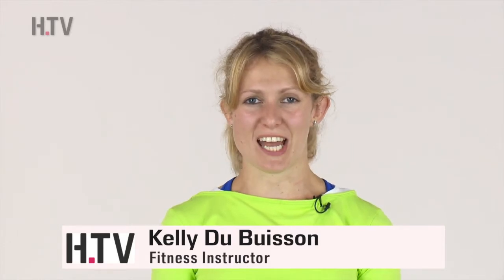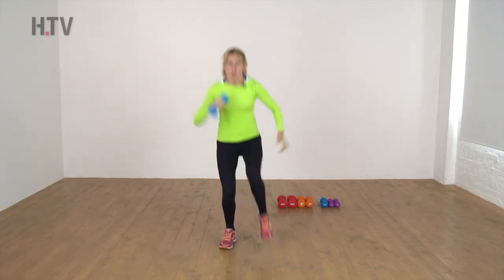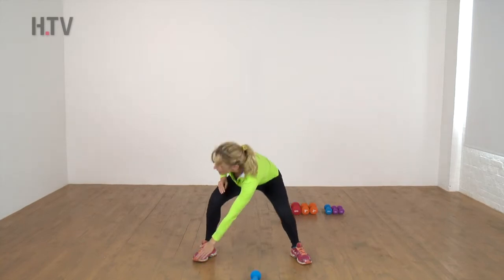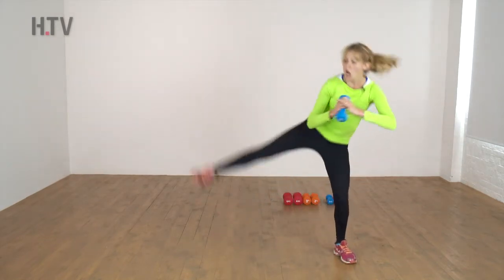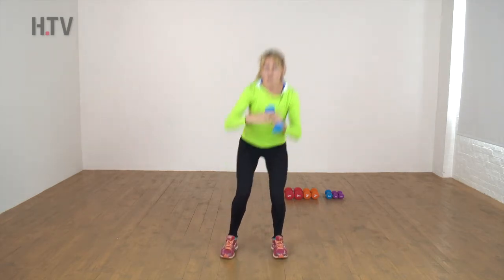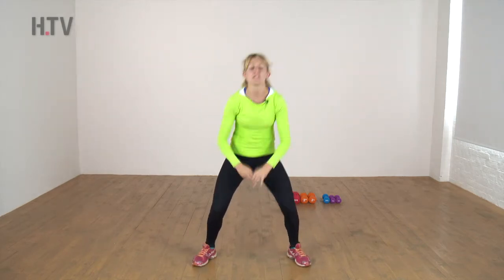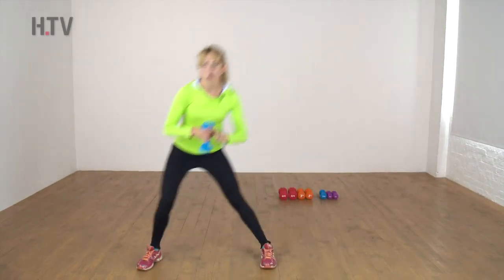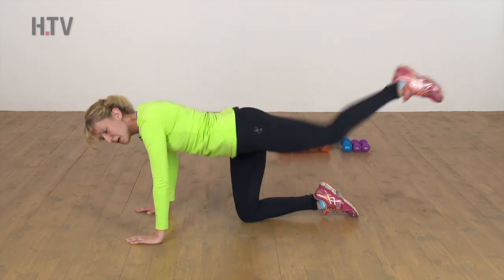30 Day Squat Challenge - Day 13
We;come to day 13 of the 30 Day Squat Challenge with Kelly Du Buisson